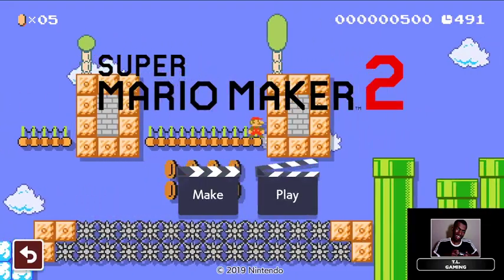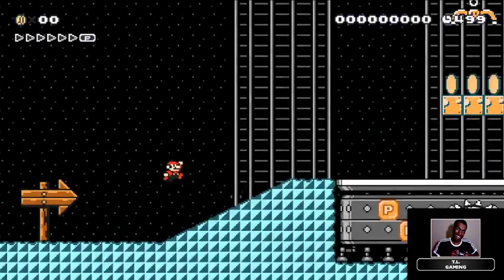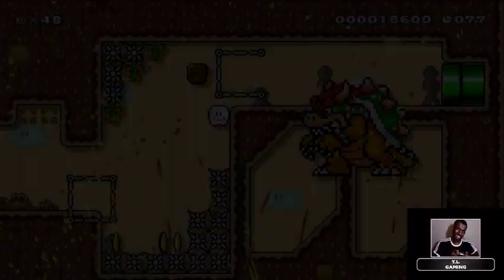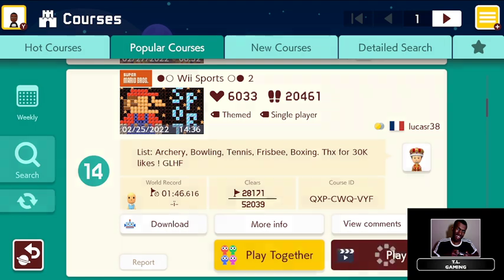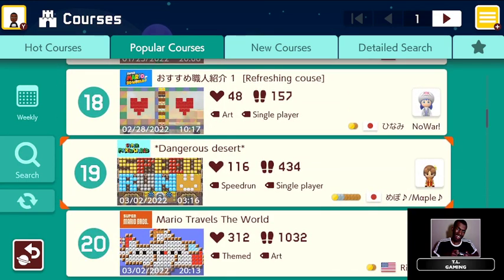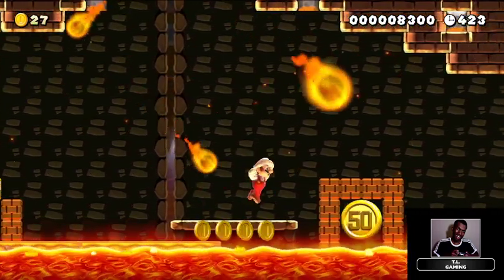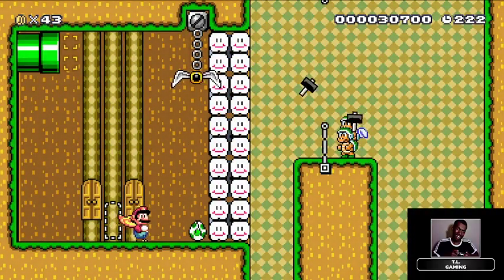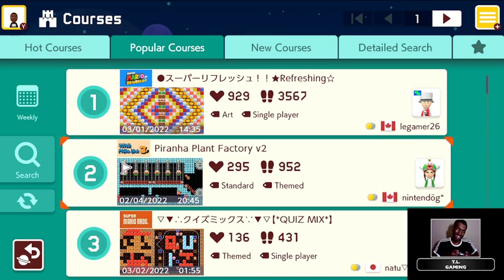HANG ON YOSHI | Super Mario Maker 2 COURSE WORLD Part 60 - T.L. Gaming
T.L. Productions (2022)